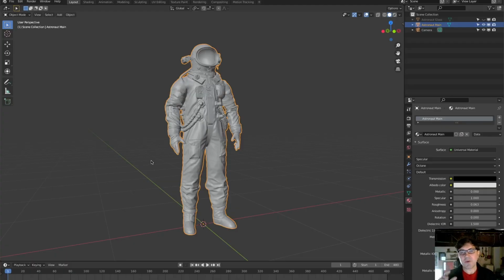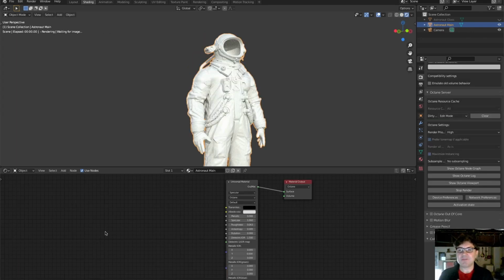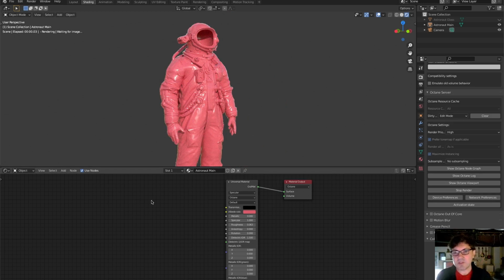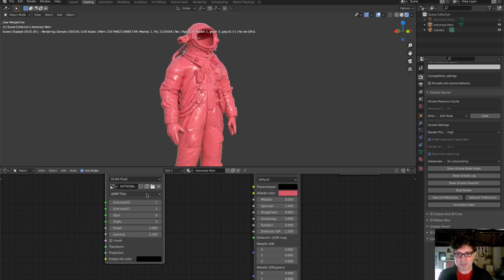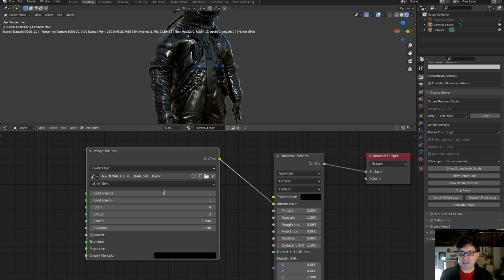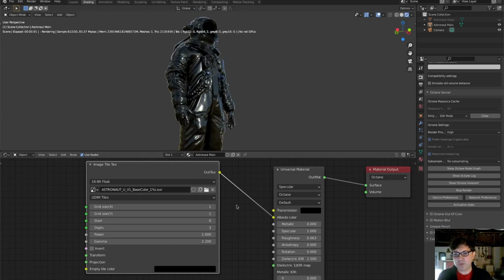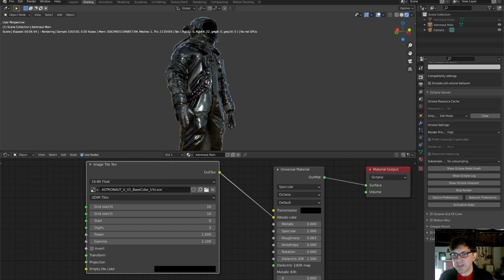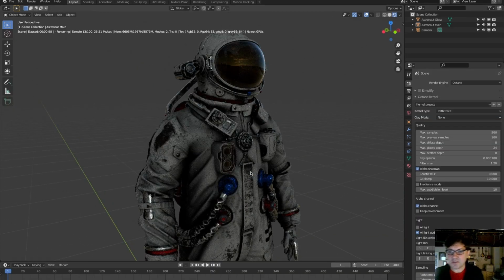[QT] Using UDIMs in Octane for Blender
You would think that UDIMs in Octane for Blender works the same way as it does in Cycles, but you'd be wrong.

Here's how to set them up so that Octane will properly recognize the various UDIM tiles and use them on your mesh.